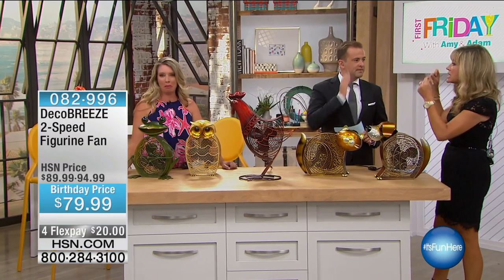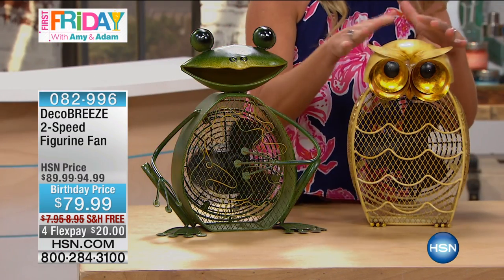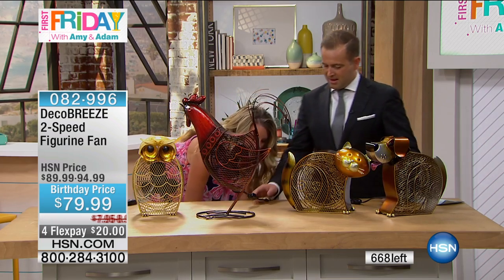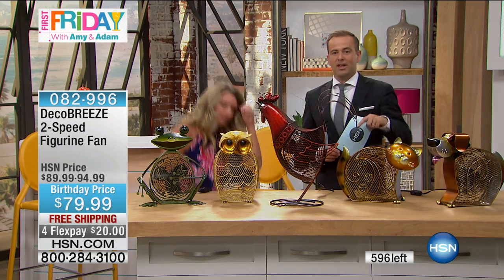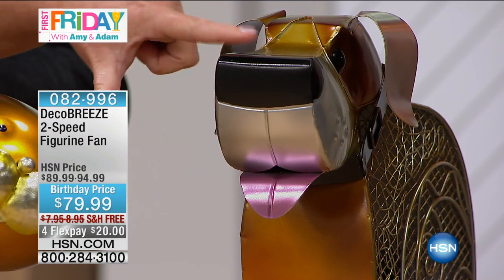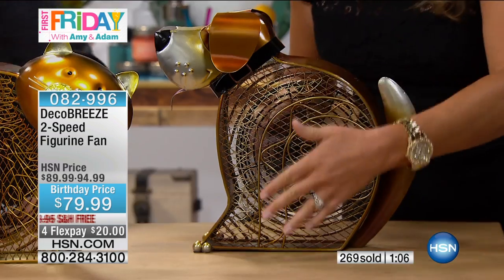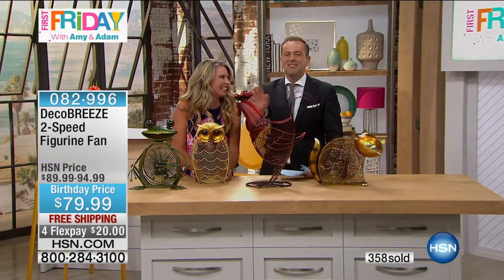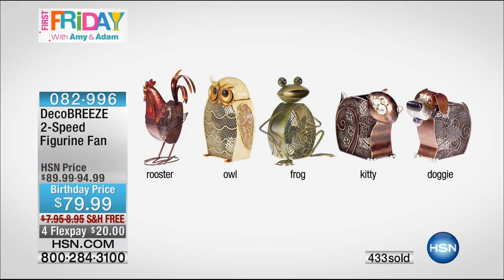DecoBREEZE 2Speed Rooster Figurine Fan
Need some cool home dcor? Finding it is a real breeze with this charming figurine fan! Combining a 2speed motor to create airflow, plus a fashionably fun...